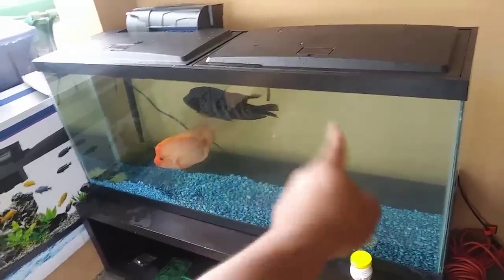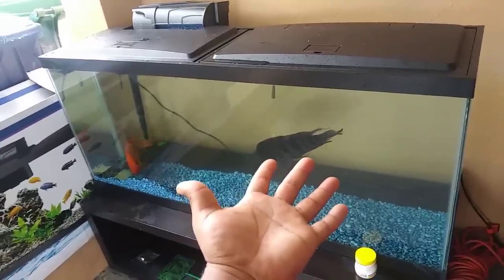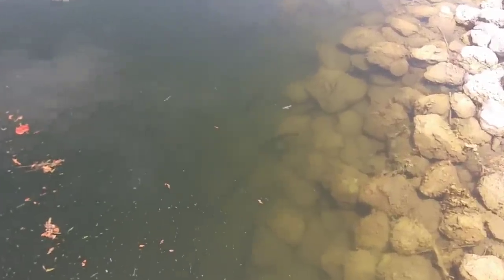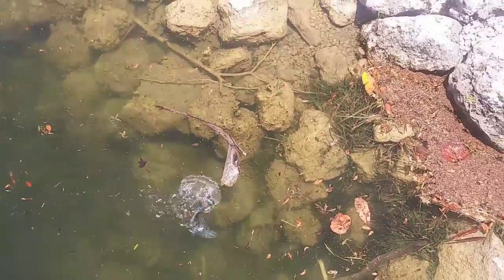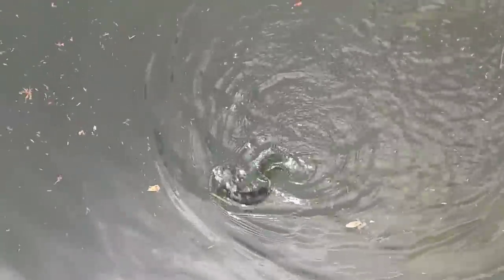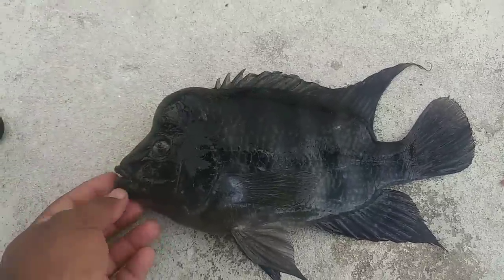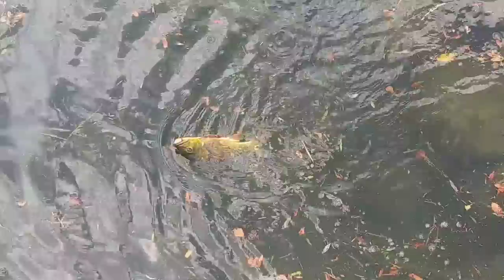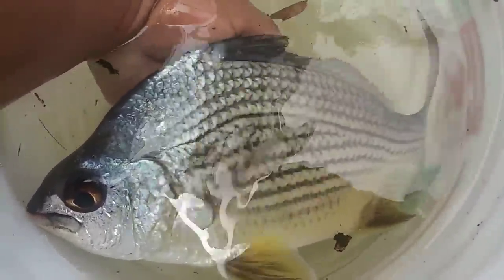Catching FRESHWATER SNAPPERS for AQUARIUM!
I decided to add a SNAPPER in my freshwater aquarium! Check out this video to see multiple different species caught in freshwater! Can a snapper live with Midas cichlids?? Trivia question at the end of this video for you to win a shout-out!